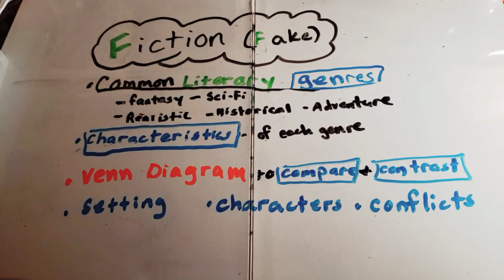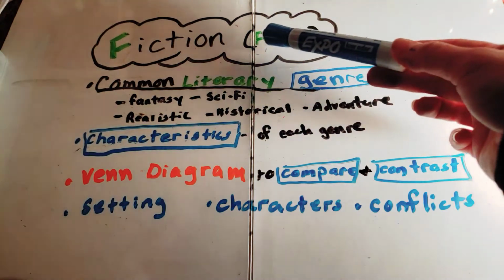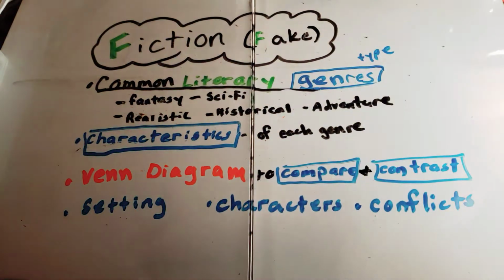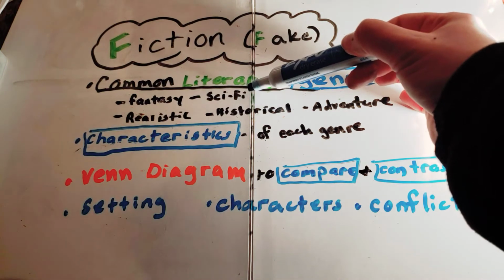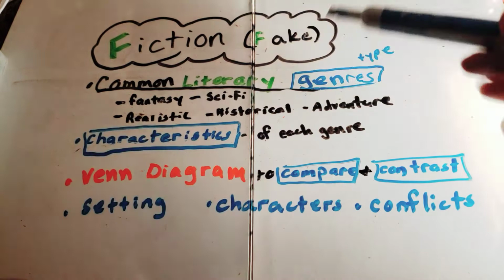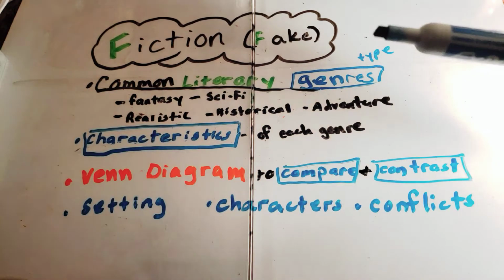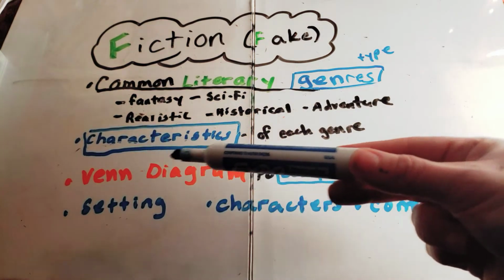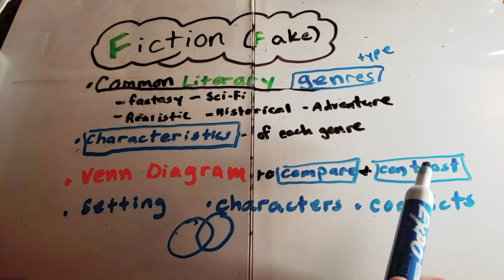ELA: Literary Genres- What we learned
A short breakdown of today's information.